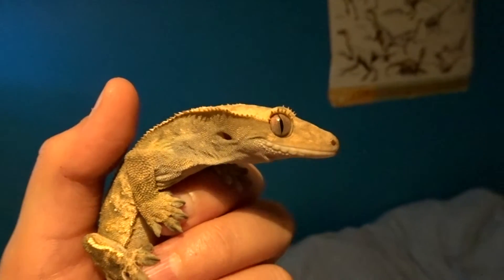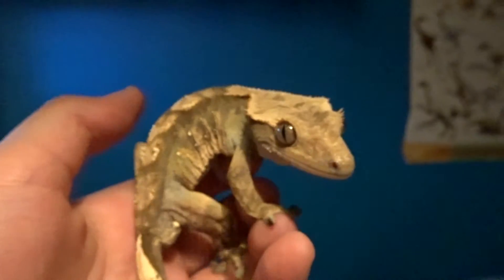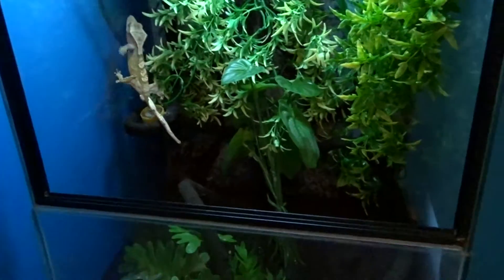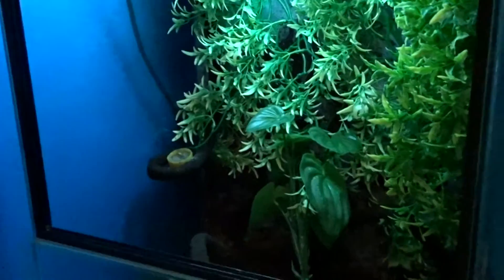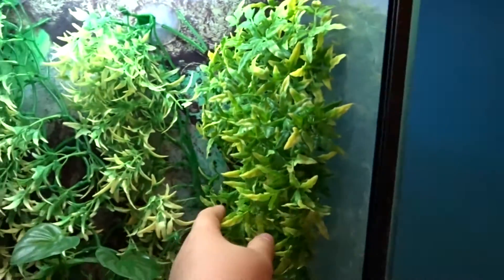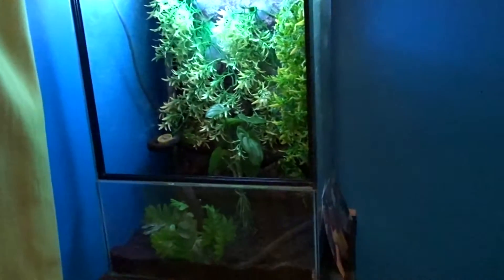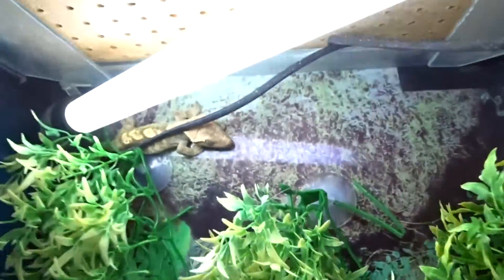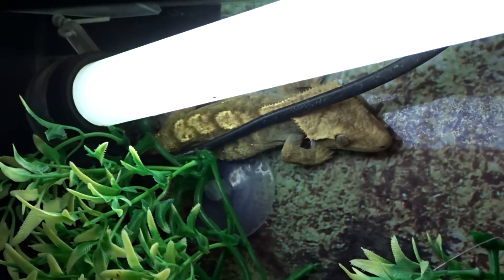NEW CAMERA!!! Testing